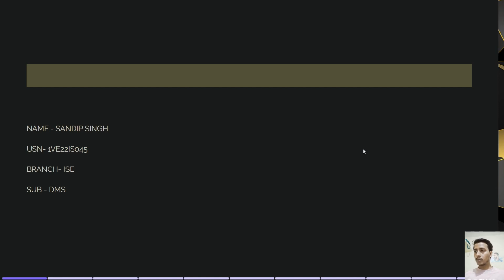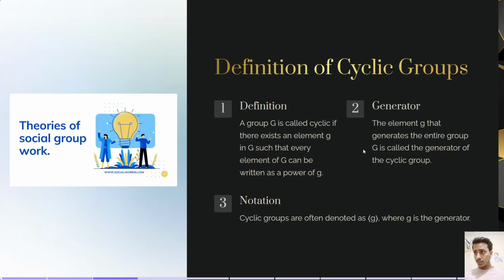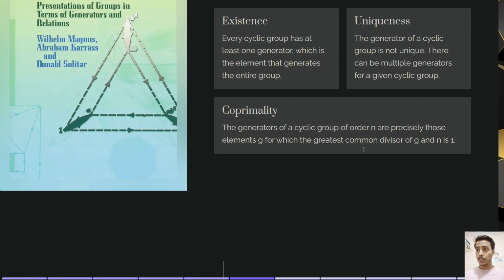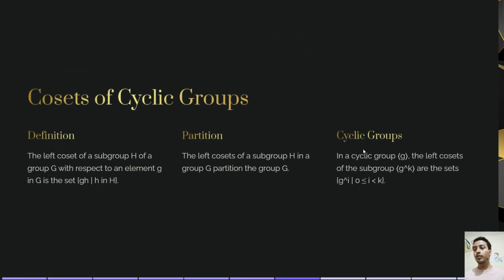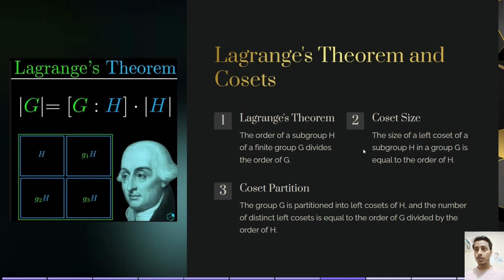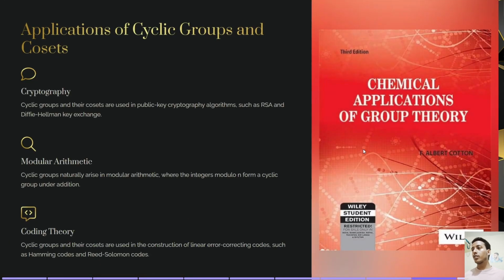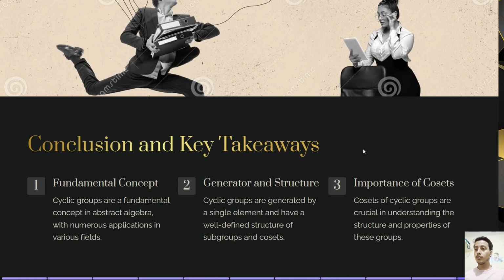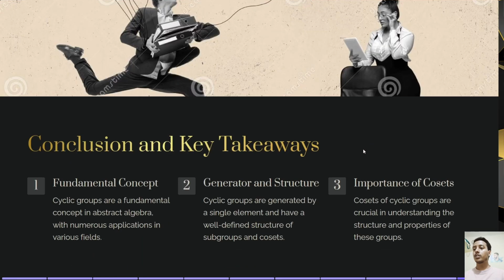DMS || CYCLIC GROUP AND COSETS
DISCRETE MATHEMATICS ABOUT CYCLIC GROUP AND COSETS